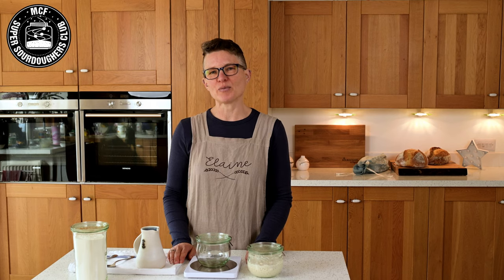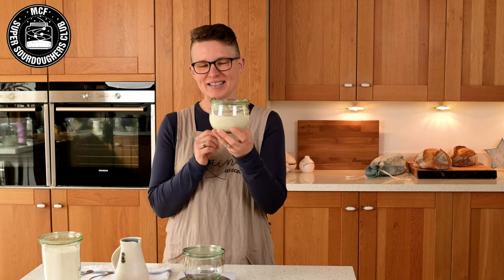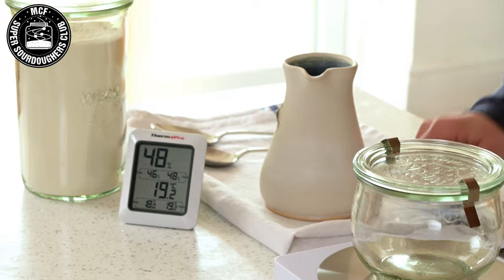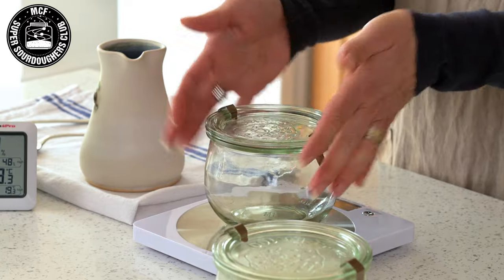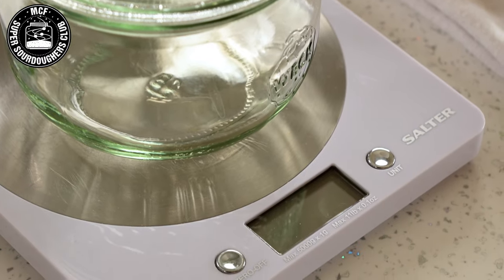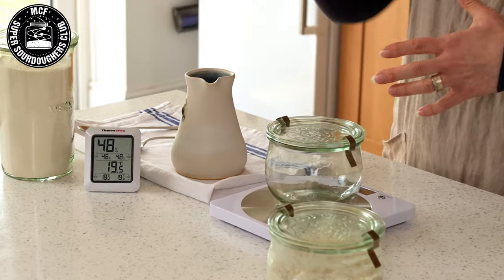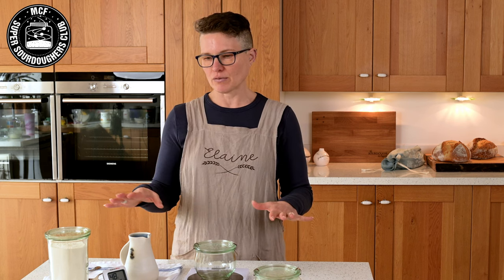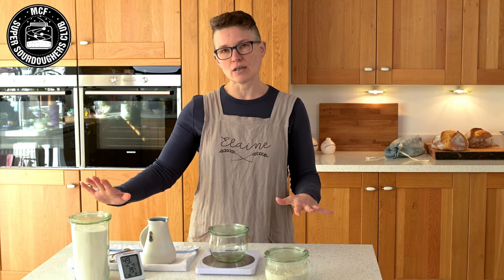How To Make A Sourdough Starter With Elaine Boddy - Part 1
In this exclusive series Elaine Boddy shares her entire Sourdough Starter Making Process - from start to finish. In Episode 1 Elaine Foodbod discusses everything you'll need before you begin, with her top tips for ensuring success! Elaine shows you everything she uses in her sourdough starter making process, with key recommendations to help you get set up for your own starter.

Can't wait for the next episode? Beat the rush and get exclusive early access by joining the Super Sourdoughers Club now with the link below (you can also download Elaine's free Starter Journal, and access a ton of other recipes and content before wider release):

Check out Elaine's channel now: @foodbodSourdough